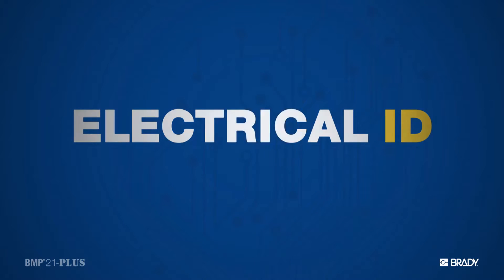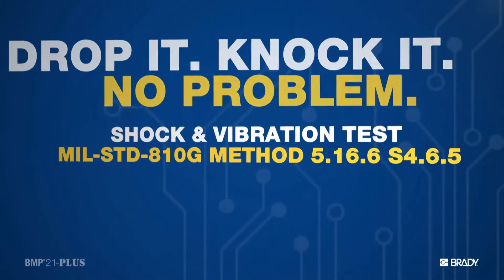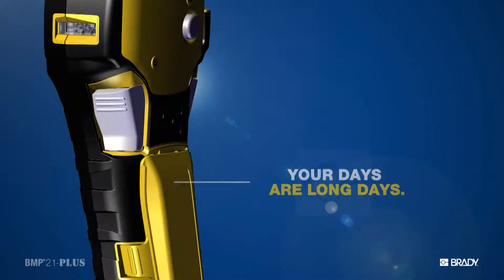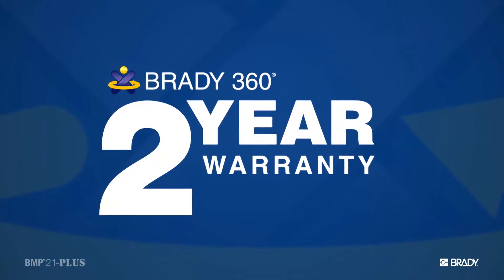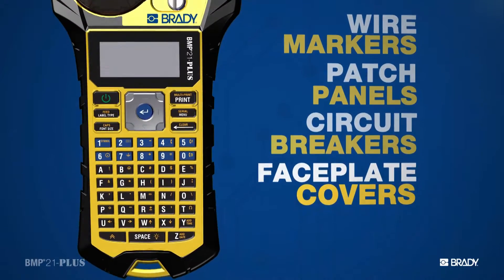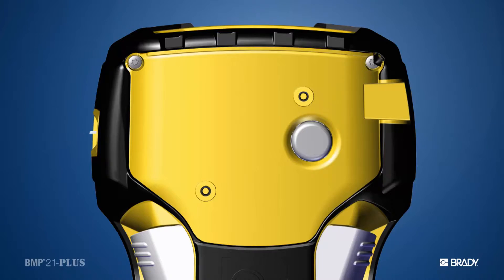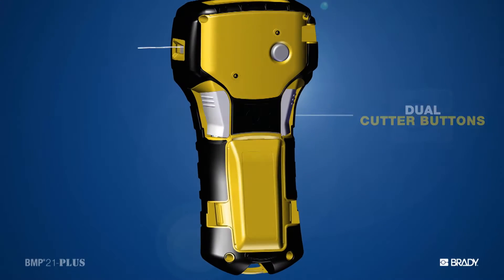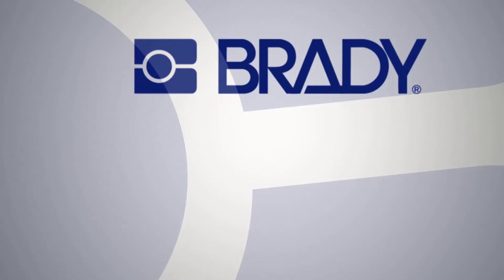Electrical Wire Labeling - BMP21-PLUS Handheld Labeler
Brady's BMP®21-PLUS Label Maker:  Designed with electrical labeling and electricians in mind.

Tough on the outside.  Smart on the inside.

When you're out on a job, you need a labeler that can handle whatever you throw at it.  Look no further.  The BMP®21-PLUS printer is field-ready and is equipped to take on your next labeling job.

Shock and vibration testing?
PASSED:  MIL-STD-810G Method 5.16.6 S4.6.5

What's that mean?  It's really rugged.

So toss it in your toolbox or truck, the rubber bumpers will take care of the printer.  And if you drop it or knock it around ... no worries -- this labeler will keep on printing.

But it's not just tough.  It's smart too.

The BMP21-PLUS Labeler knows how to:

- Format your label to your applications (for example:  Wire Marker Mode)
- Automated serialization
- Reduce label waste, saving valuable material
- Drop-lock-and-print cartridge change out

There are many things you can label.  Many more than we can list.  But here are the applications we think you can use:

- Wire markers and wraps
- Heat-shrink sleeves
- Circuit breakers or fuse boxes
- Terminal blocks
- Patch panels
- Faceplates
- Tools

We're so confident in this printer that added a TWO-YEAR WARRANTY.  That's right.  Anything goes wrong, our tech support team will get it fixed or set you up with a brand new one.

BMP21-PLUS Label Printer accessories include:

- Hands-free magnet tool
- Long-lasting Li-Ion Battery
- Hard carrying case
- Multi-functional accessory tool

What else more can you ask for?

So go check it out!